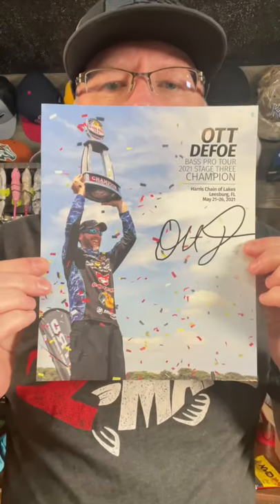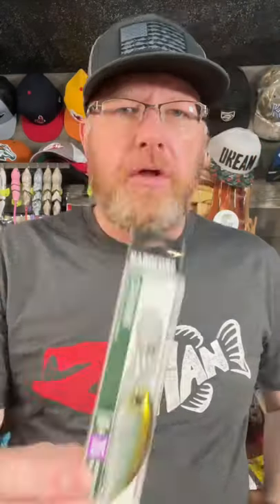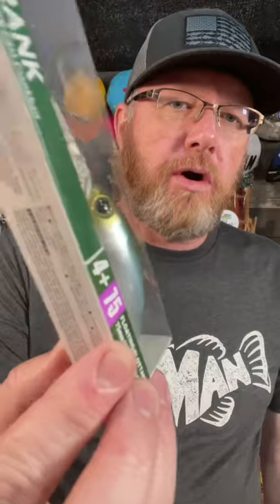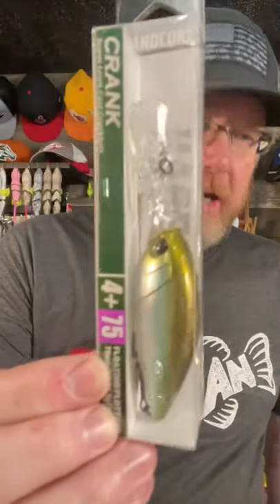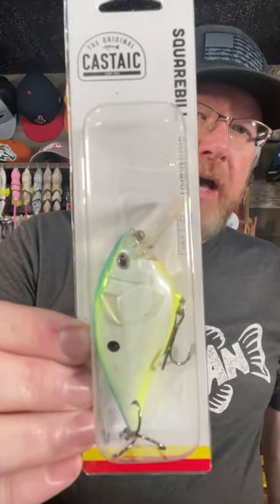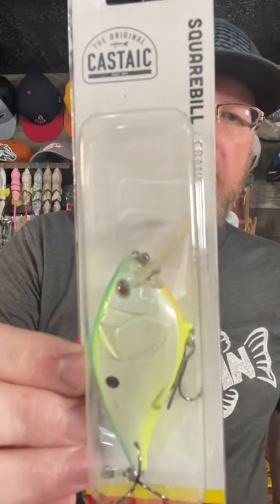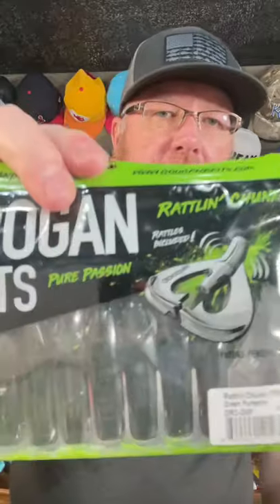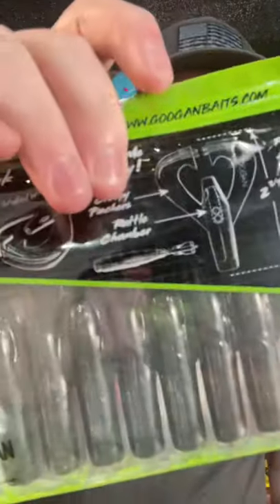MLF Champions Club Box! @majorleaguefishing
This is the down and dirty version of the great @MajorLeagueFishing ChampionsClub Box for July 2021. This month the focus is on Summer Time Lures which is why they call it the Summer Heat Box. Always a fun box. Check it out.

My Favorite Tackle Boxes:
4510 Super Half Satchel Soft Bait Organizer